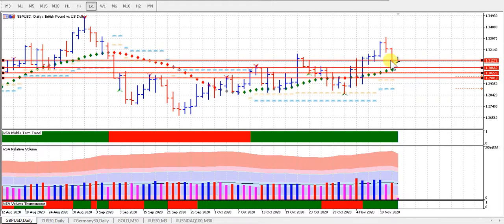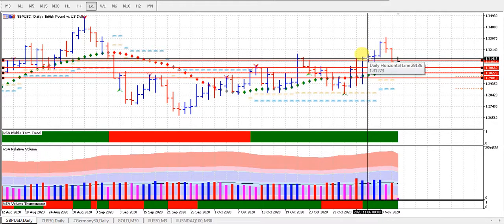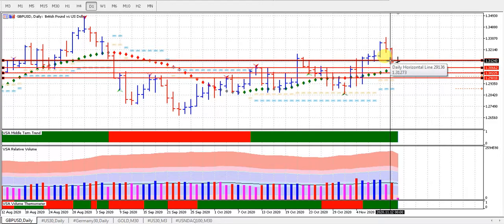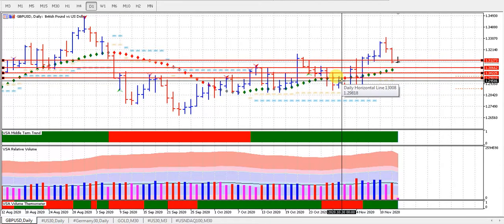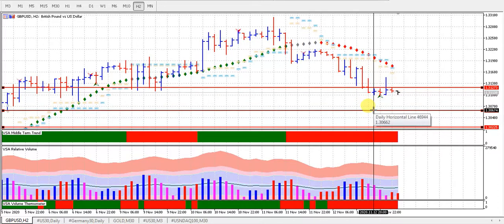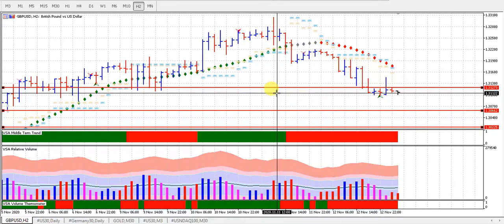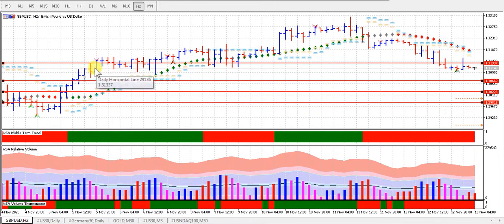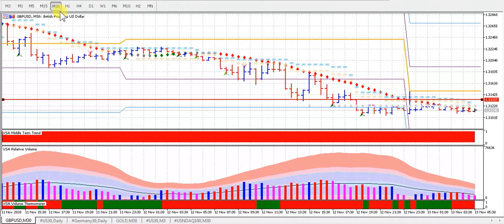GBPUSD trading plan using volume spread analysis . NOV 13TH 2020